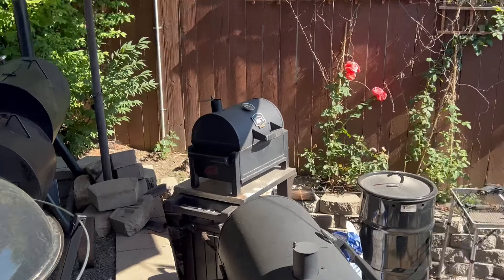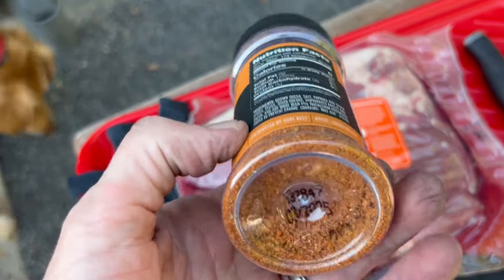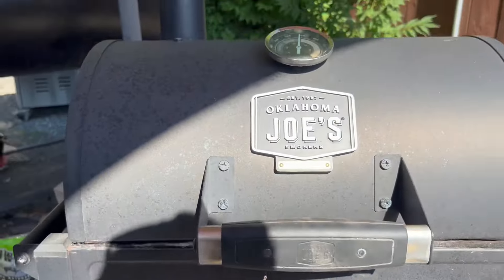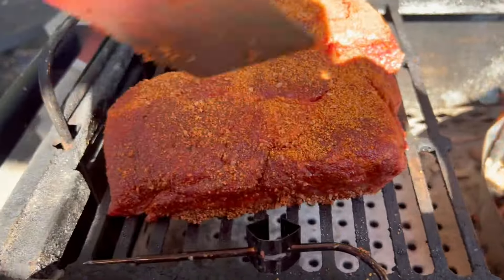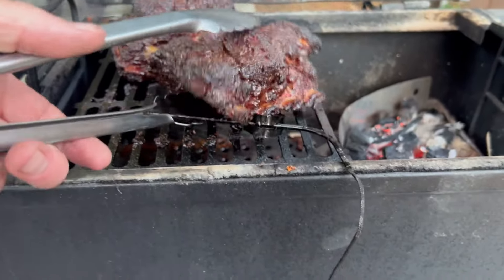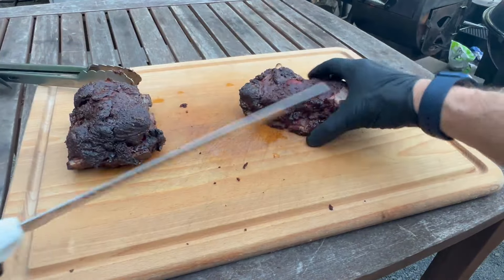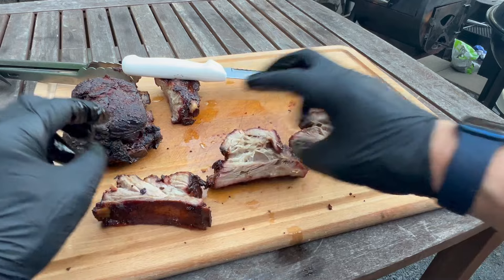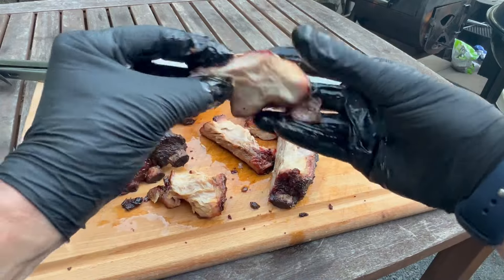Pork Short Ribs - Oklahoma Joe’s Rambler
Join along as I cook the heck out of these port short ribs.
3.5 hours on the Rambler
~ 290 Degrees f.
Blues Hog lump charcoal
Snake River Farms